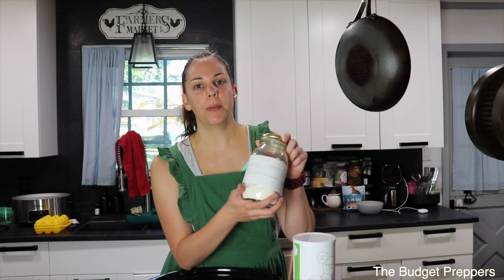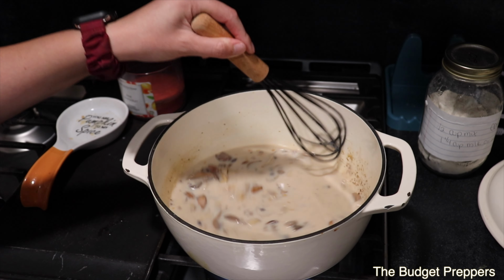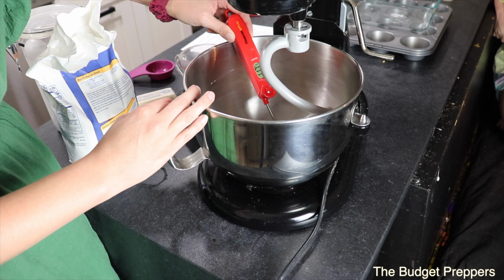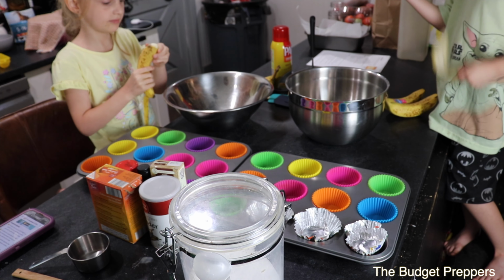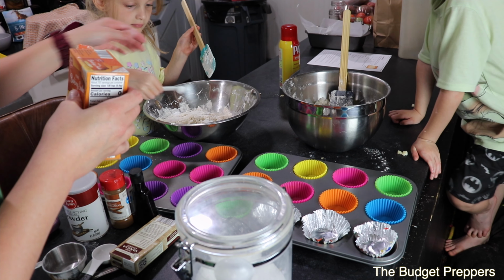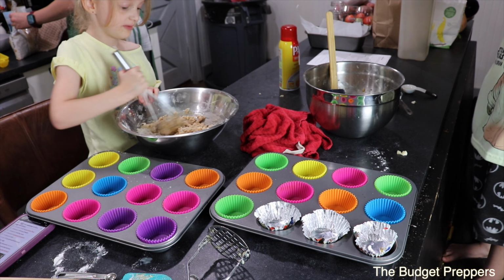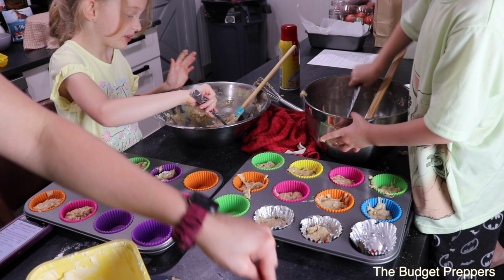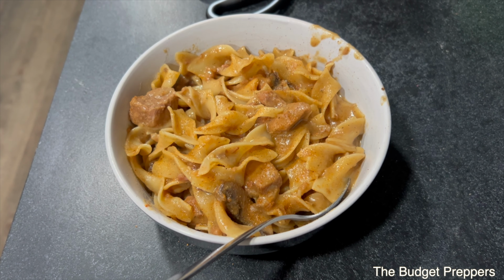Homemade Banana Muffins, Potato Bread, and Beef & Noodles | EATATHOME Day 11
If you purchase through one of these links we receive some pennies as commission. We would appreciate if you did purchase through one of the links as it helps us and doesn’t cost you any extra to do so.